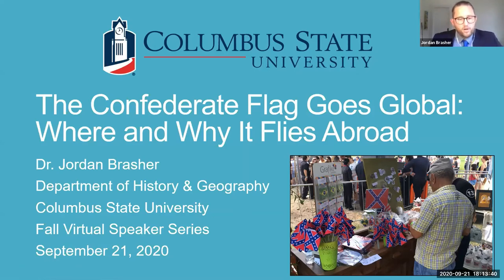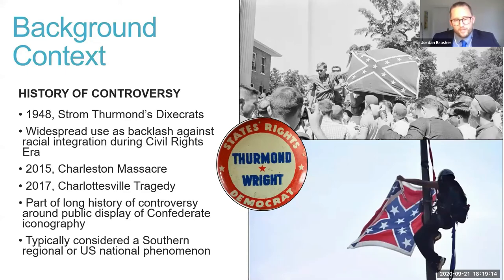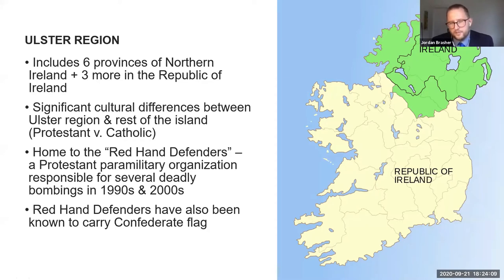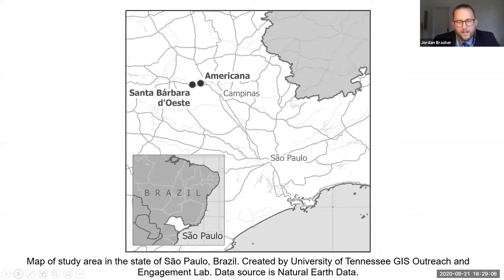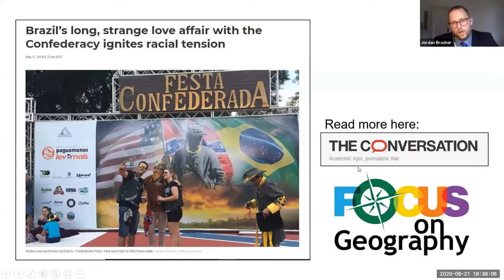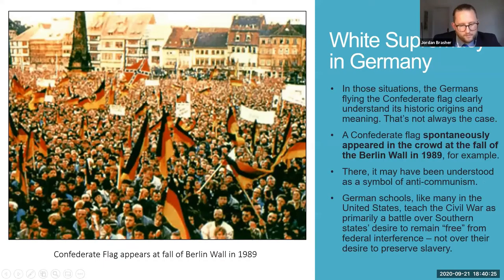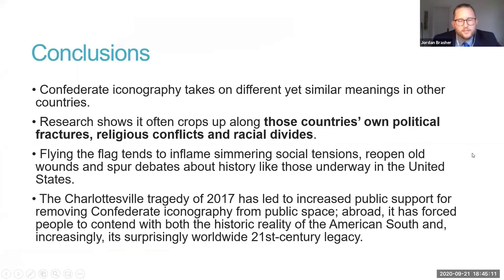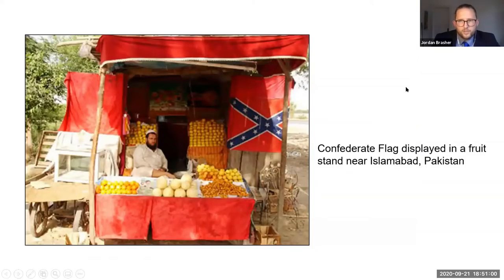"The Confederate Flag Goes Global: Where and Why It Flies Abroad" by Dr. Jordan Brasher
Dr. Jordan Brasher explores the history and geography of the Confederate flag's use outside the United States, focusing especially on Ireland, Northern Ireland, Brazil, and Germany. This talk was given on September 21, 2020 as a part of the Fall 2020 speaker series "Southern Confederacy and Memorialization" in the Department of History and Geography at Columbus State University.

A shorter, written version of this talk can be accessed on The Conversation's